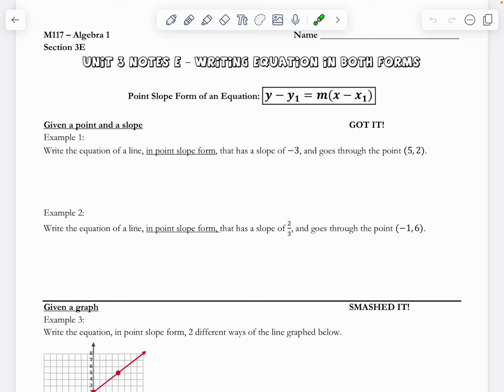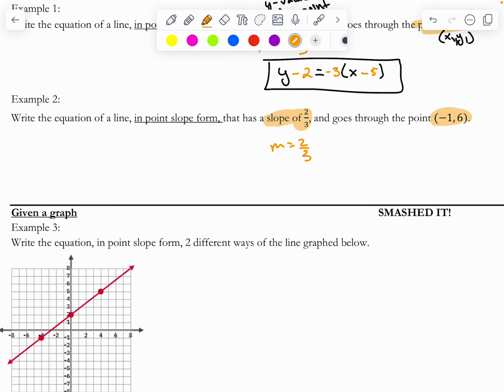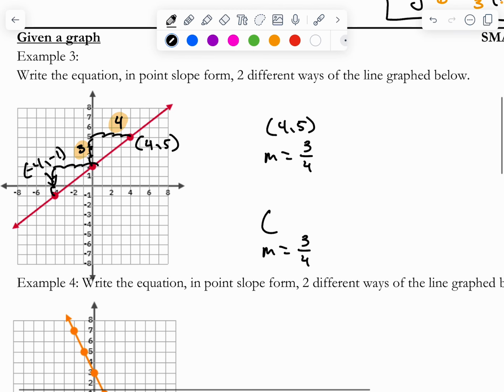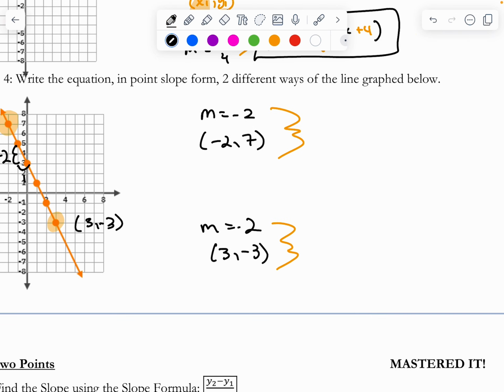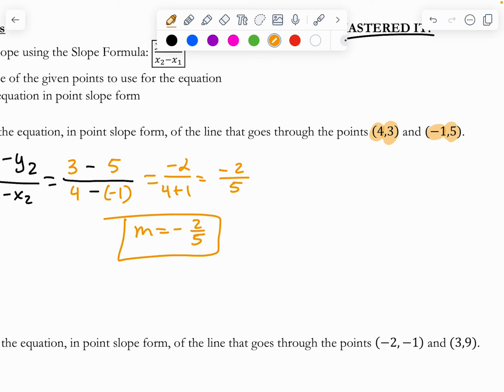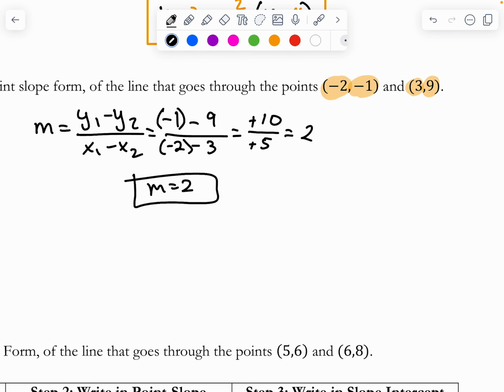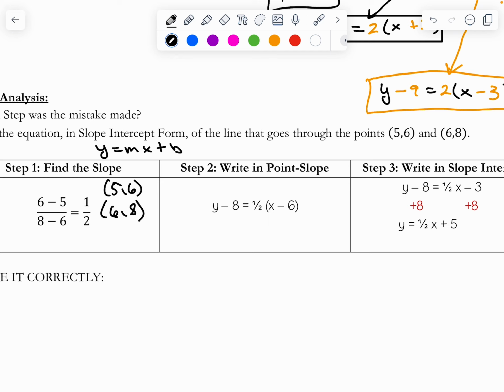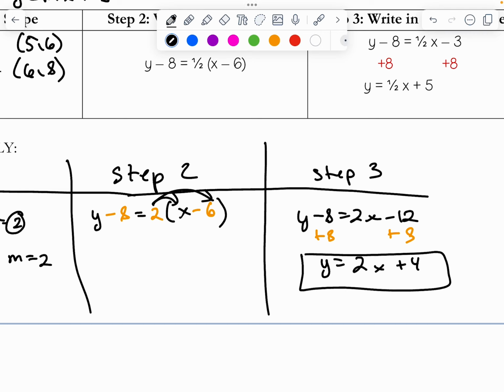Unit 3 Notes E - Writing Equations in Both Forms